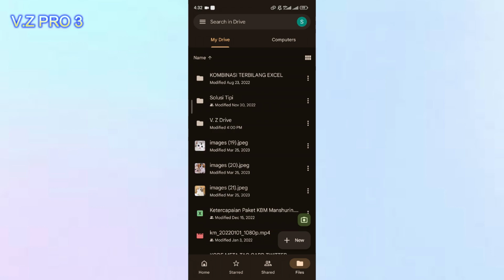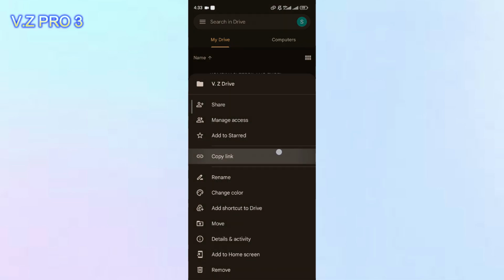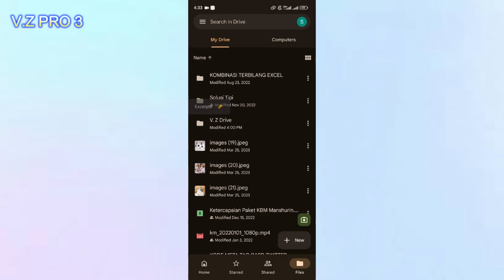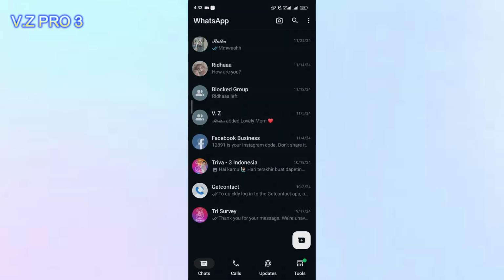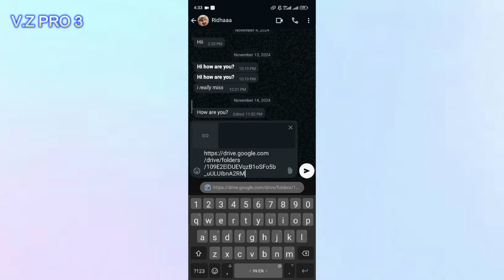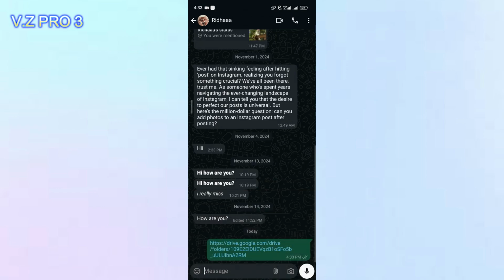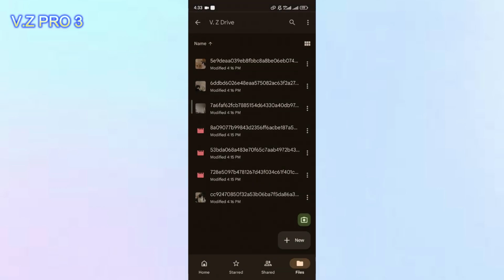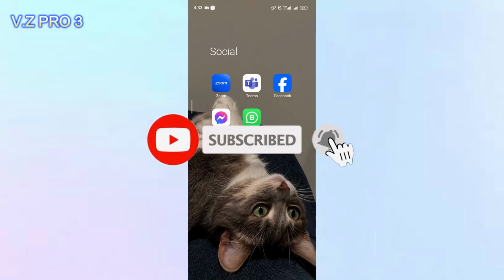How to Share Google Drive Files With a Link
Google may be an omnipresent tech mega-giant with fingers in every possible pie, but there are, believe it or not, still plenty of people around the world who don’t use the Google ecosystem for their business or pleasure. Bing has its own dedicated users, Microsoft’s Office suite is in many ways better than Google’s, and of course, there’s always OneDrive coming pre-packaged on every modern Windows computer.